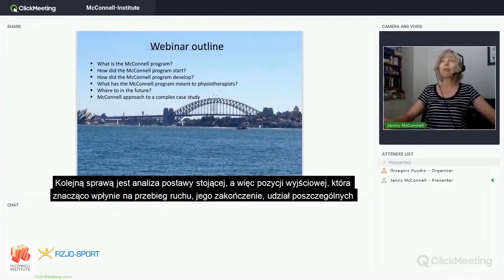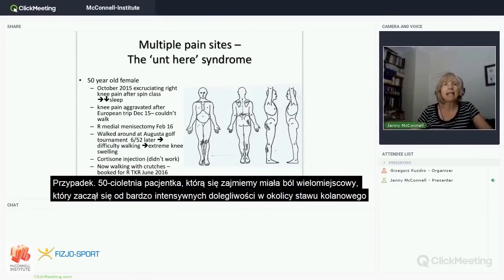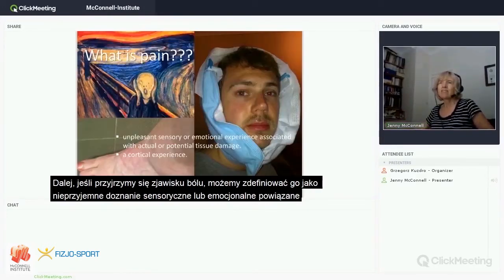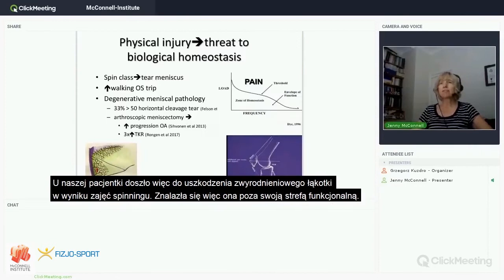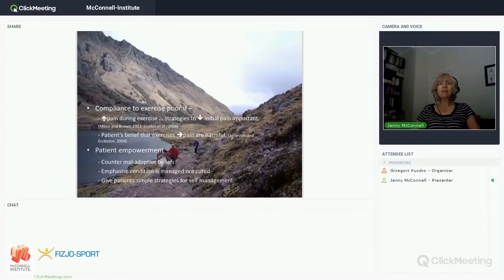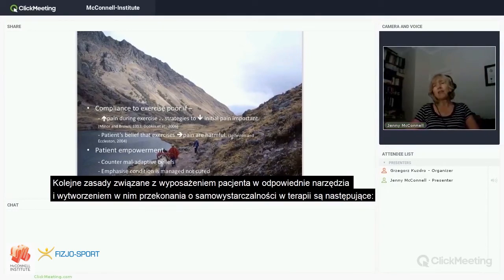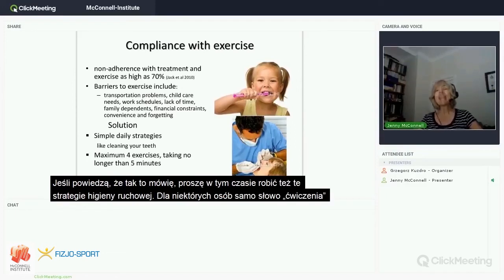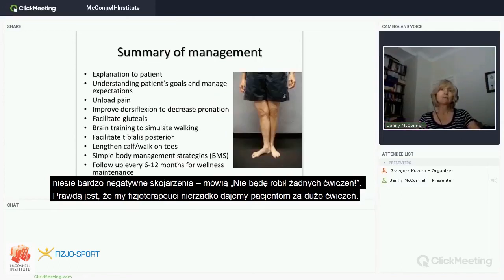Zapowiedź Webinar zJenny McConnell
Założenia programu terapii McConnell Institute oraz historia powstania terapii pozwoli zrozumieć i poznać w skrócie narzędzia i zasady pracy według tej koncepcji.
1. Czym jest program terapii McConnell-Institute?
2. Jak powstała terapia wg McConnell?
3. Jak rozwinął się program McConnell?
4. Znaczenie programu McConnell dla fizjoterapeutów?
5. Plany na przyszłość?
6. Proces myślowy programu McConnell – podejście (rozumowania klinicznego) w wypadku złożonych przypadków klinicznych.